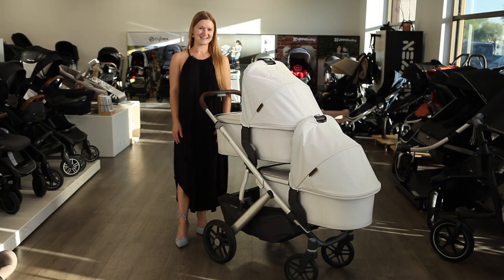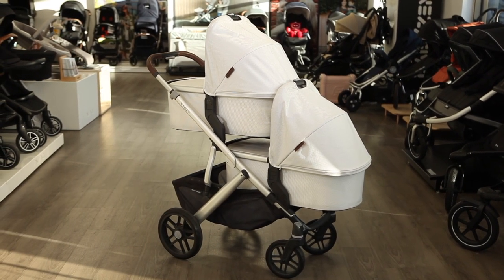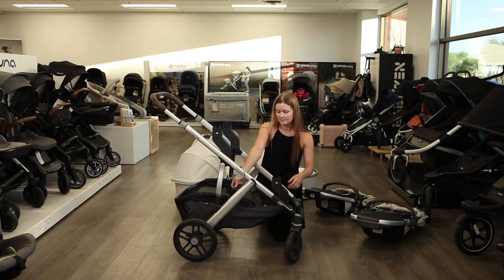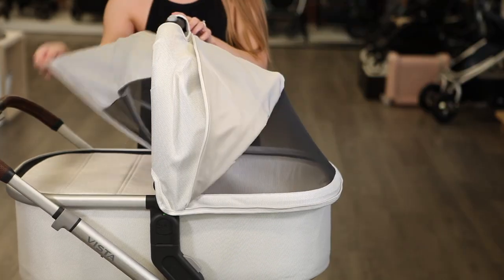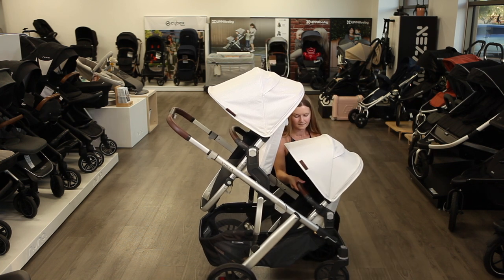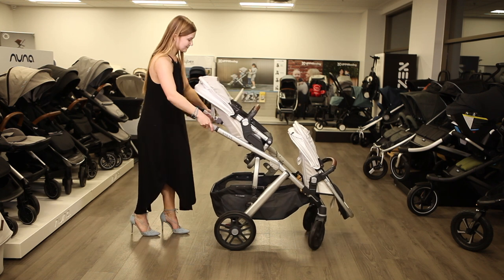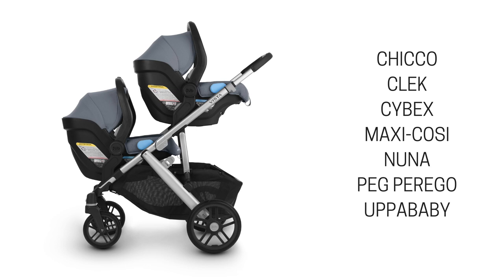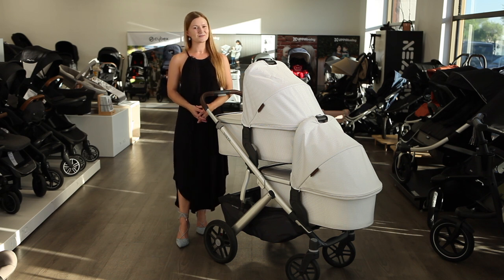UPPAbaby VISTA V2 Twin Stroller Review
The UPPAbaby VISTA V2 convertible stroller can support twins, children of different ages, or one child with many possible configurations. This video explores how the VISTA V2 supports twins including with two bassinets, two infant car seats, and two stroller seats.

If you have a VISTA V2 single stroller, learn more about what adapters you'll need to convert it to a double in this article

UPPABABY VISTA V2 TWIN STROLLER
With a lightweight frame and lots of storage, the UPPAbaby VISTA V2 is perfect for parents with twins in tow.

It is highly customizable, supports two car seats or bassinets for young infants, and grows with your children into their toddler years.

The VISTA V2 has many advantages for parents with twins, and some drawbacks as well.

Shop the VISTA V2 Twin stroller, available now at Strolleria.